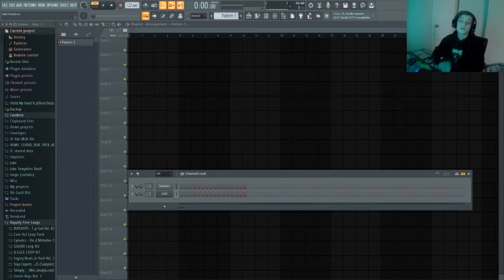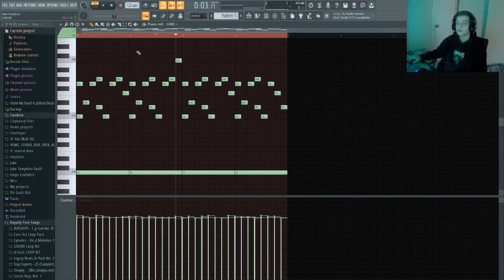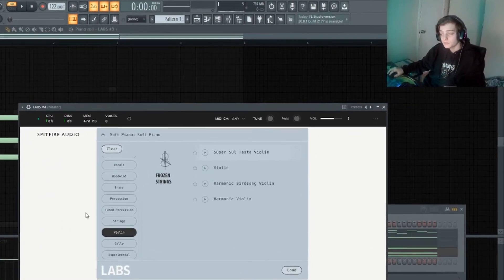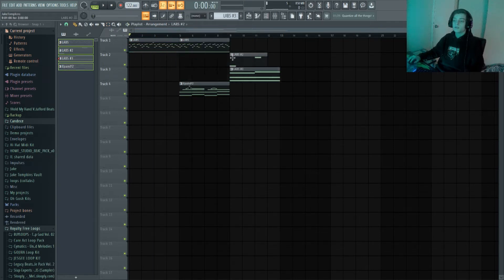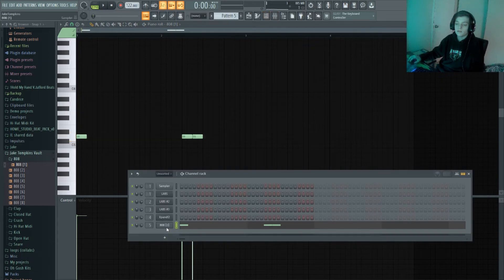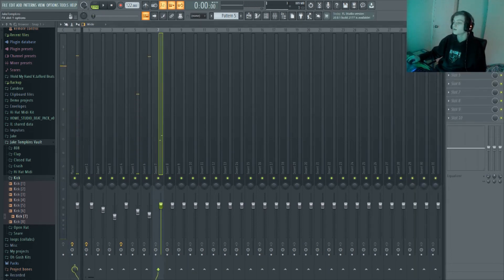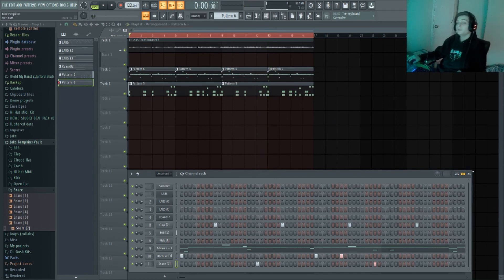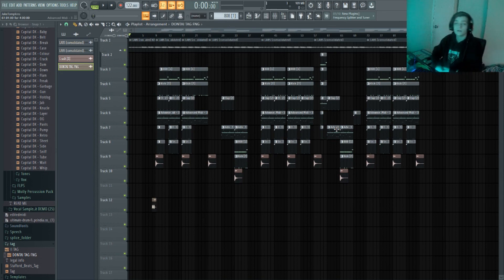How WHEEZY Makes Wavy Trap Beats (From Scratch) | FL Studio 20 Tutorial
In this video, I made a wheezy type beat from scratch using spitfire labs.